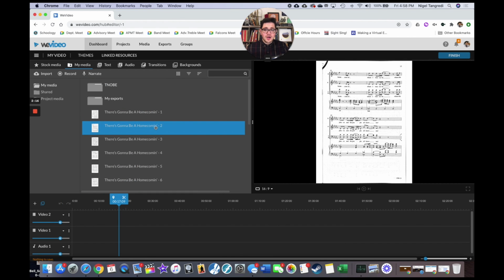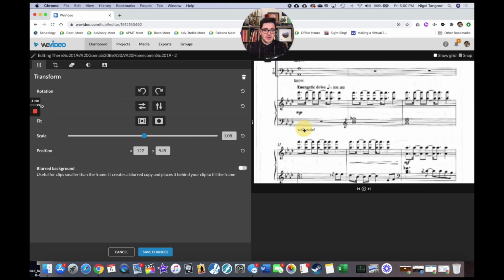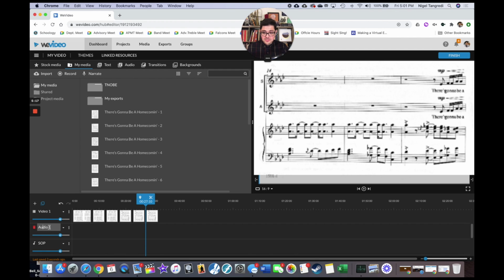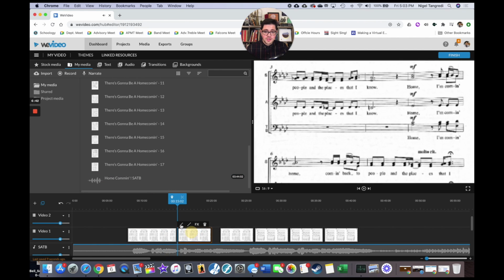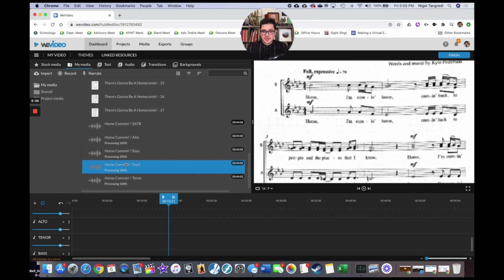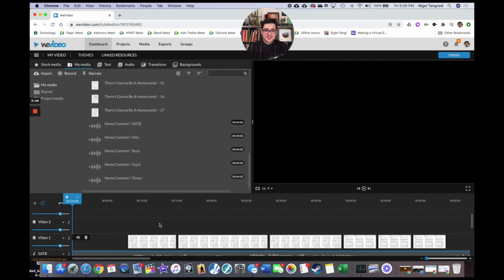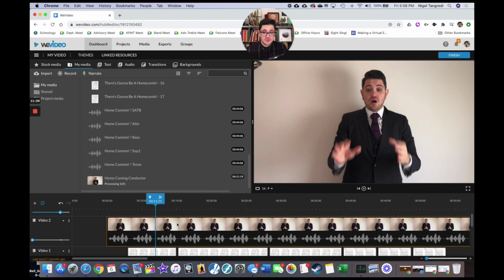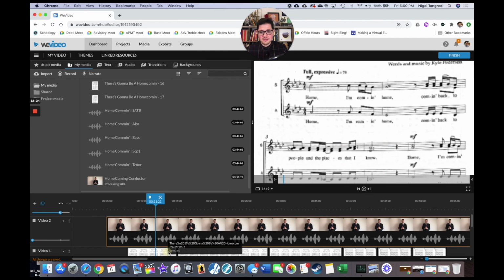Making a Sheet Music Video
This video is about Making a Sheet Music Video